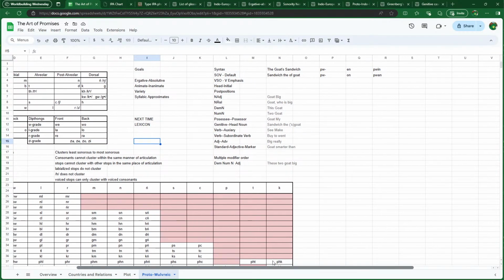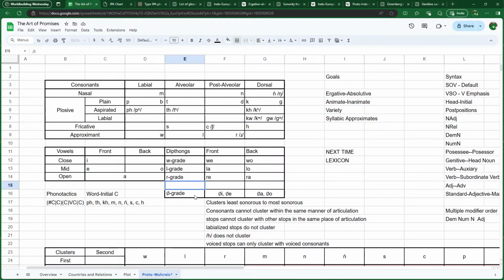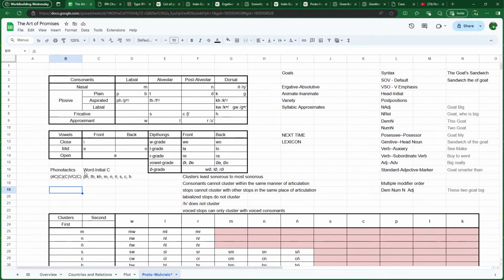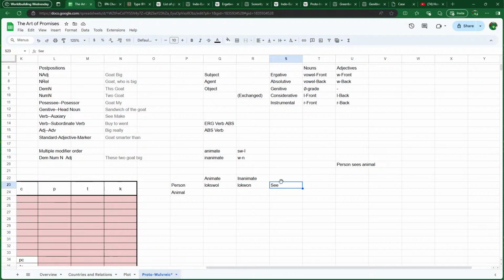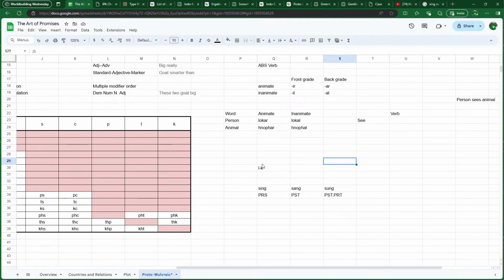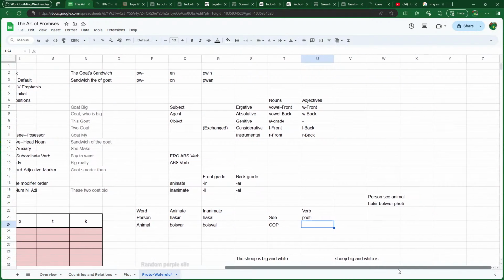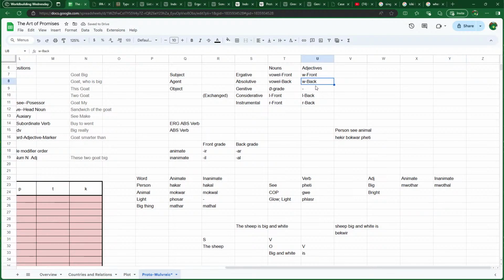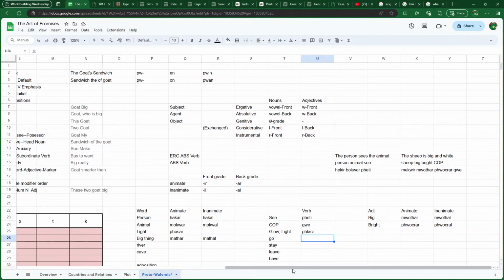Worldbuilding Wednesdays - The Art of Promises [LETS MAKE SOME WORDS WOOOO]